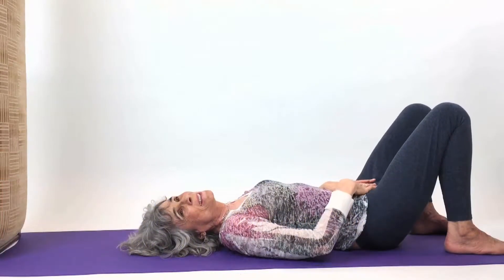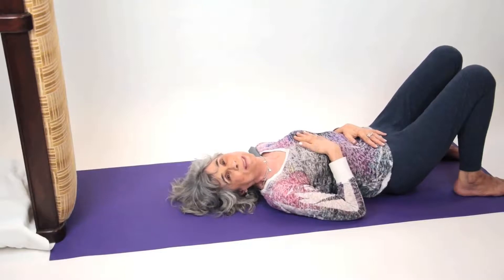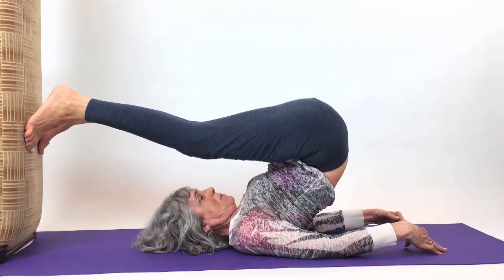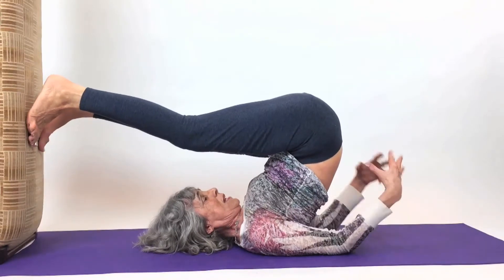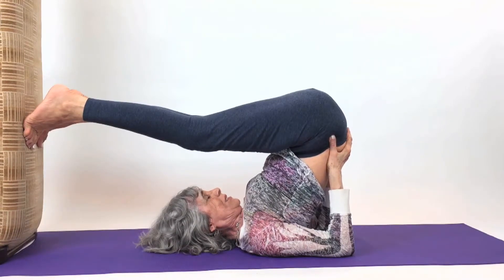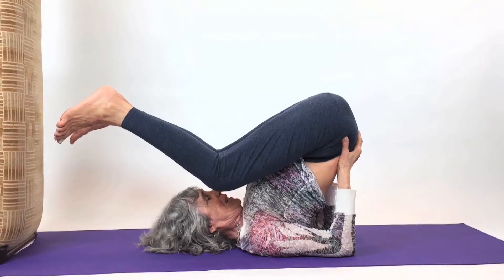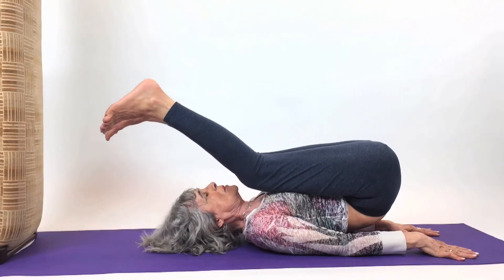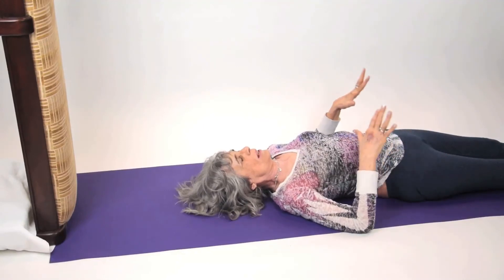Plough - Halasana (Opening The Heart)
Strengthens your immune system by guiding Prana downwards, into your heart chakra. It also balances and strengthens your neck muscles.